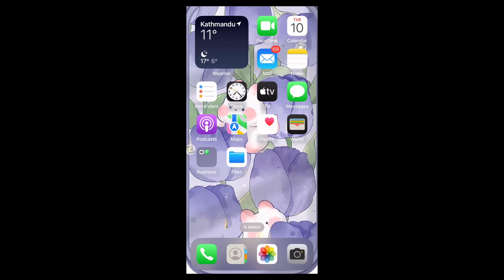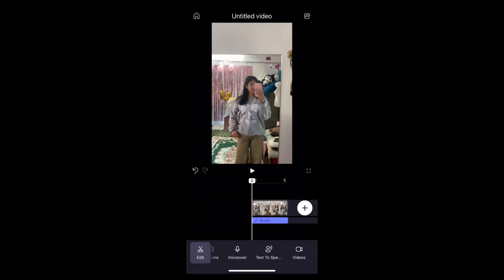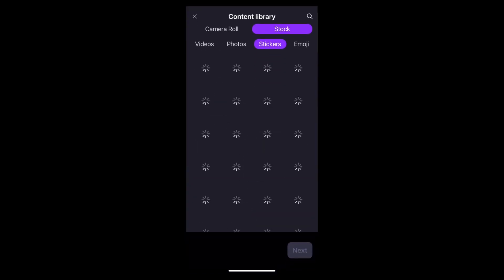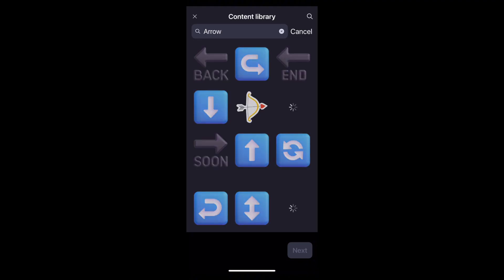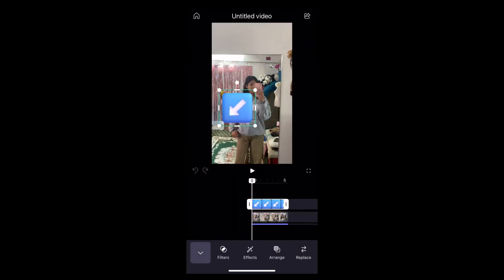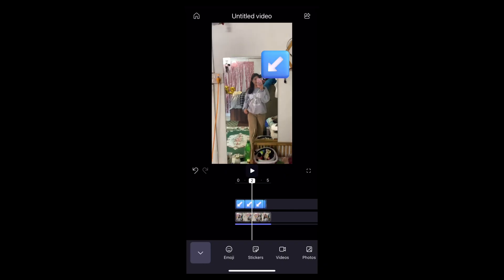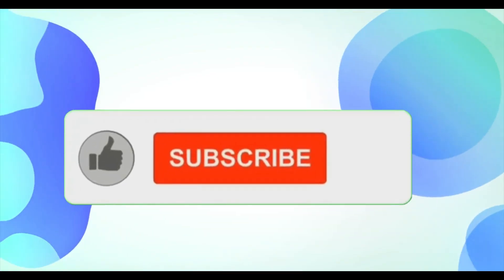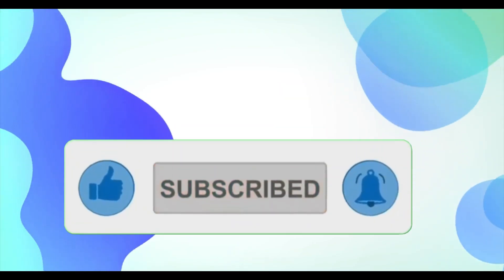How to Add Arrow in Clipchamp 2024?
In this tutorial, I'll guide you through the process of adding arrows to your videos using Clipchamp! Whether you're pointing out important details or highlighting specific areas in your footage, adding arrows is a great way to enhance your videos. Follow these simple steps to make your content more informative and visually appealing.